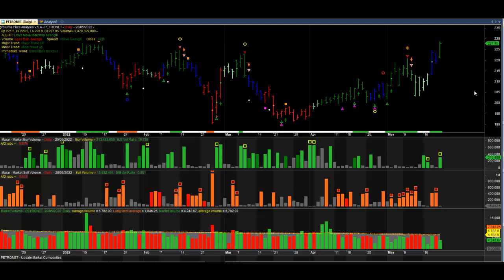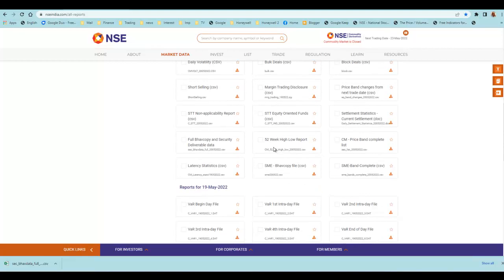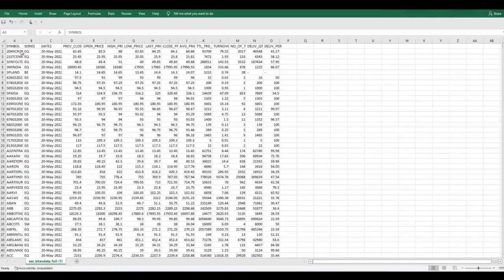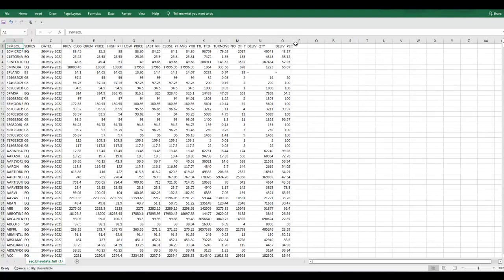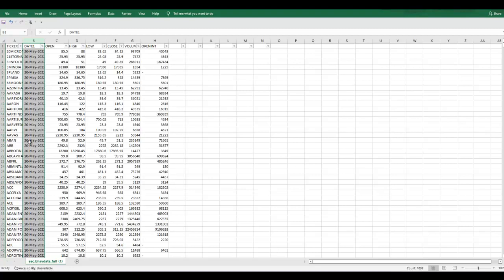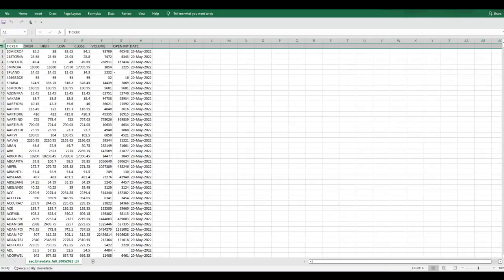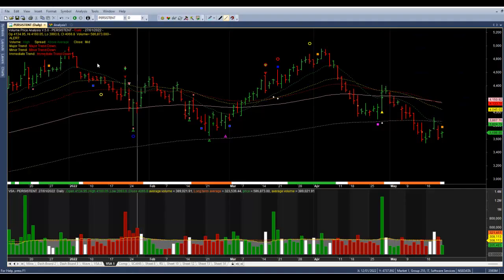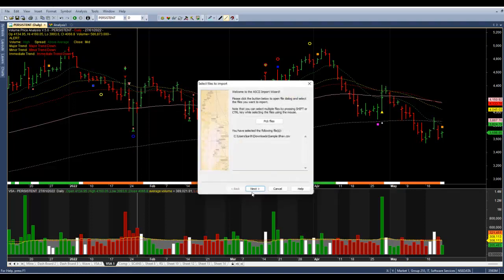Delivery Volume Import Procedure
This video Describes the Procedure for Loading the delivery Volume Data and importing into AmiBroker Charting Platform

Link for Down the Bhav copy with delivery Data

Link for Downloading the Delivery volume AFL and Excel Macro file ;